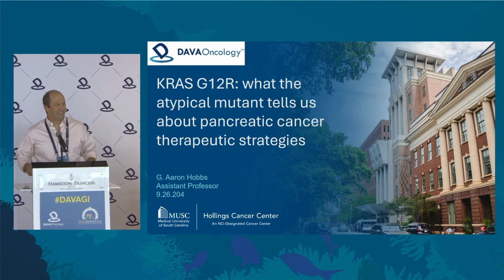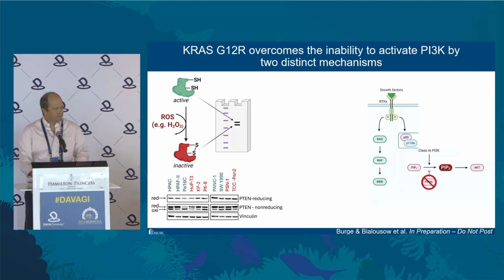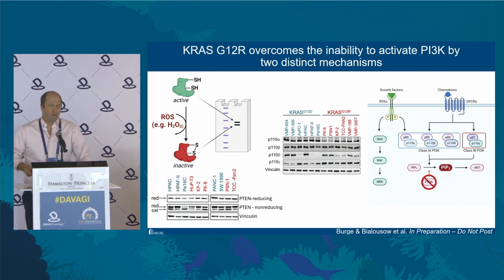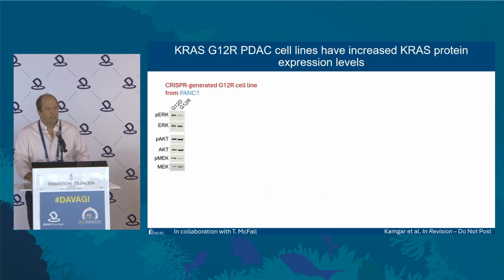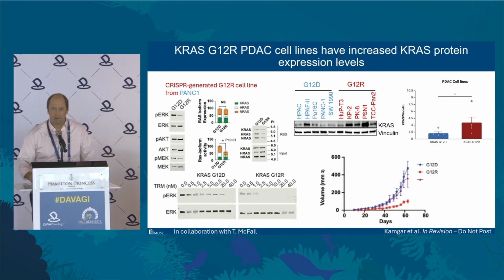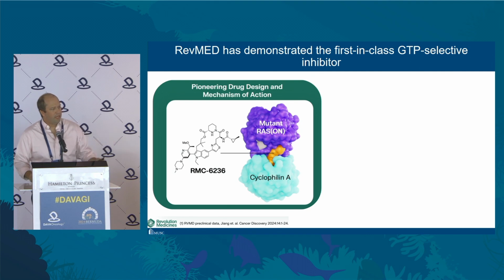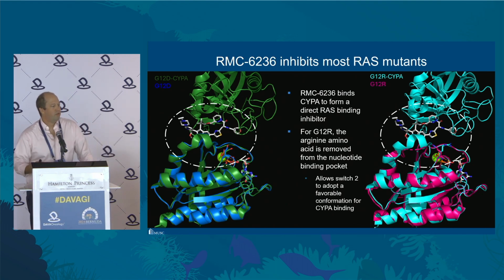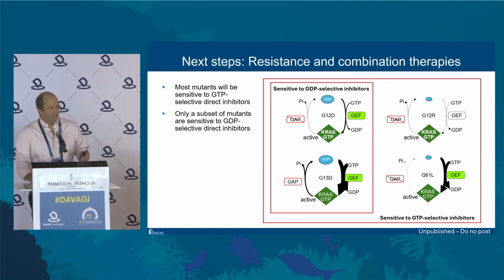RAS G12R - What do we know till now - Dr. Aaron Hobbs